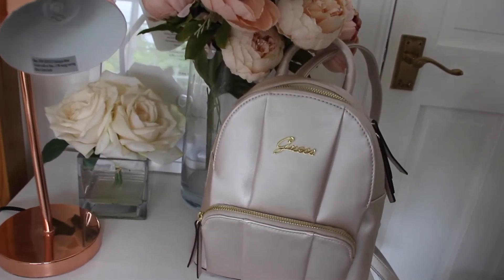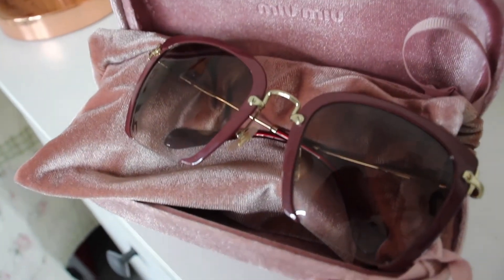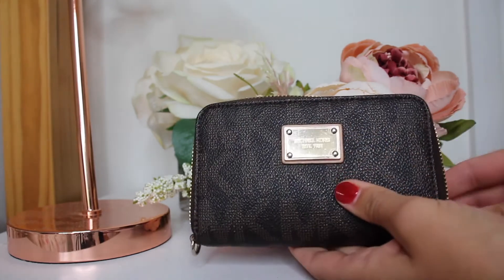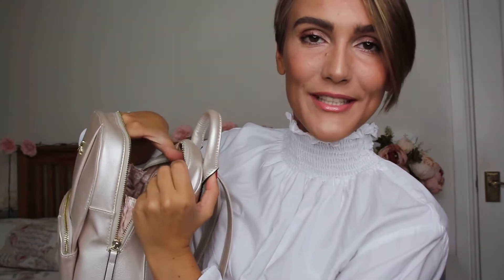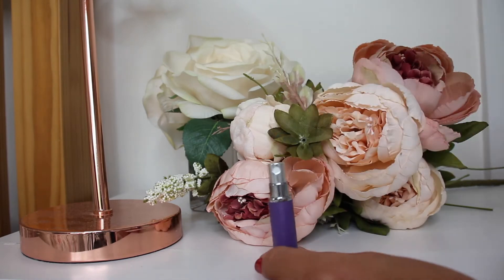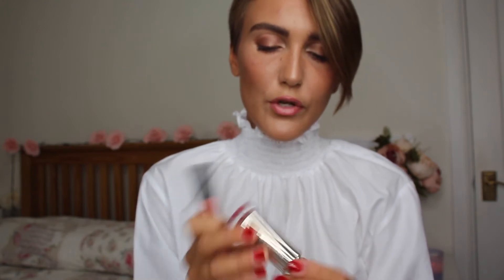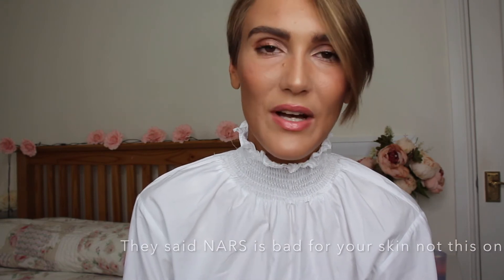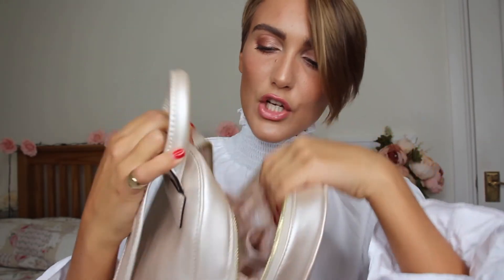What's In My Bag? Designer Backpack | Blaise Dyer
One of my favourite videos. Check out whats in my new bag….eeeek! I love it. It’s so cute & tiny.

FEATURED PRODUCTS IN ORDER SHOWN

Bag – Mini guess backpack Similar:
1. New look
2. Accesorize
3. Michael Kors
4.

Miu Miu Glasses

Michael Kors Purse

Dr PAW PAW

Benefit Brow Pencil

Perfume Bottle to take away (no idea where mine was from but I found a v cheap one)

Mini Nail File

Estee Lauder Lipstick

Guerlain Lipstick

Maybelline Fit Me Concealer

Nars Concealer

Concealer I usually use (Eye Eraser)

Chiara Ferragni Phone Case

WHAT IM WEARING: